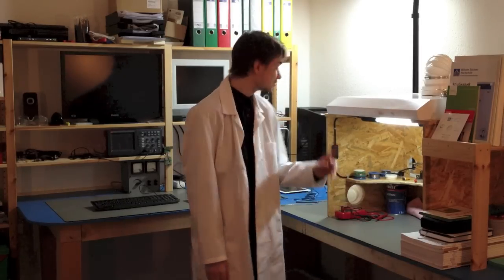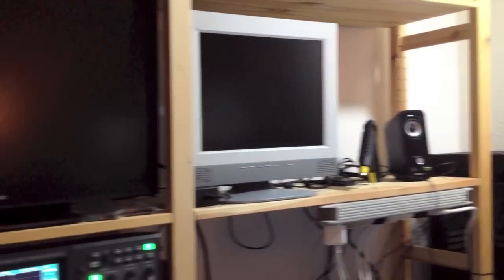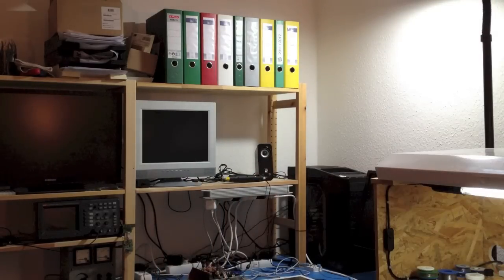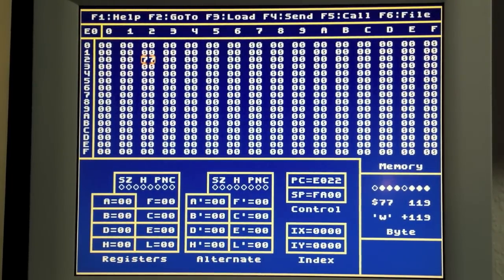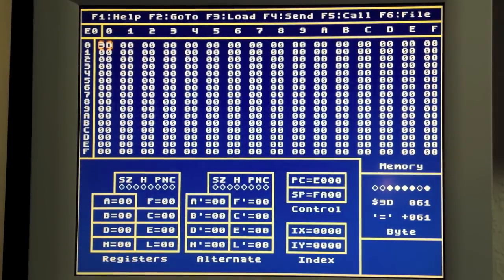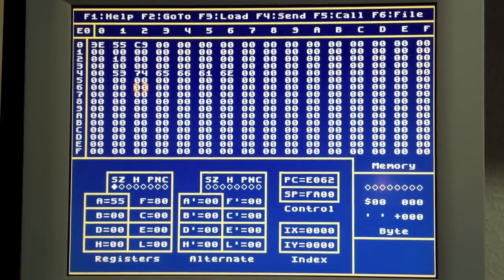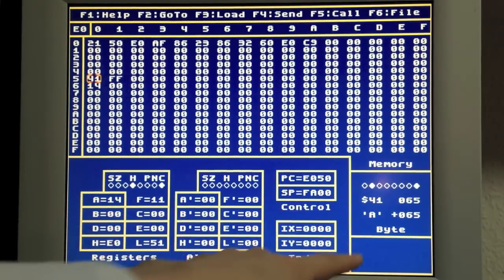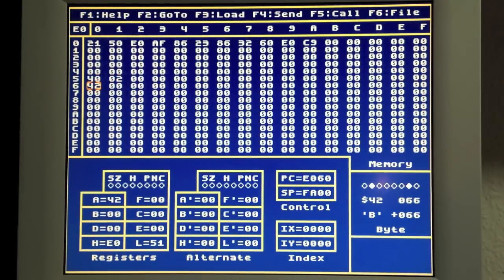Bare Metal Computing 0x00 - Dive into binary data and the machine code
This is the first video of my new series where I explore the low-level fundamentals of programming with my own eZ80 8-bit computer.